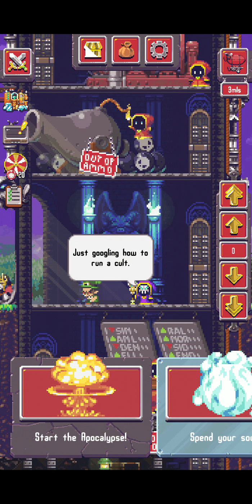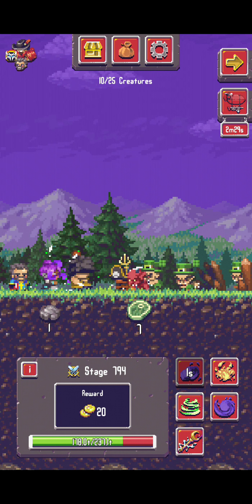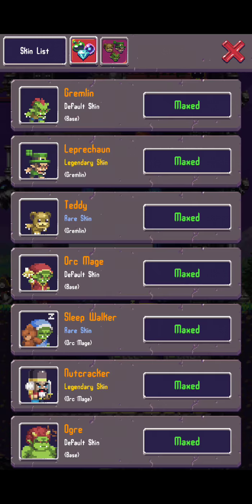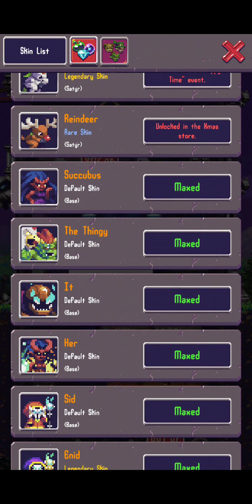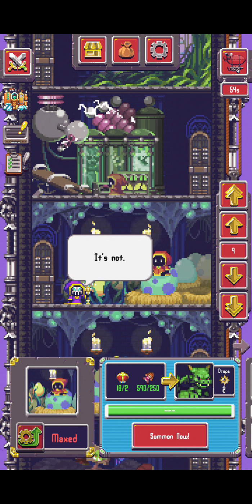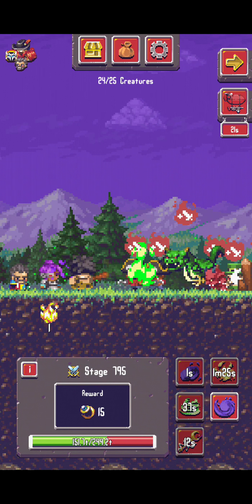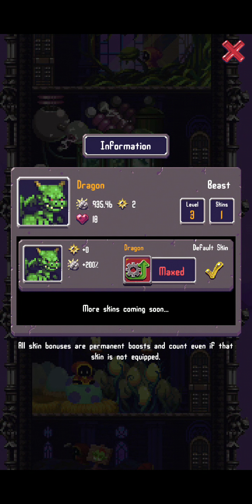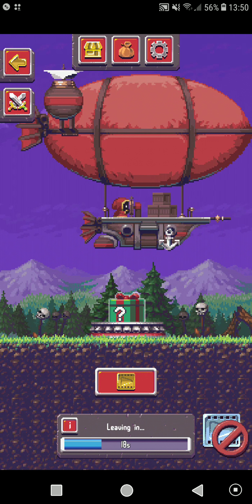[2] IDLE APOCALYPSE- Damage of 2 Dragons (Boosted) and Updated Version (Version 1.26)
Two heads are greater than 1 right?  Except that the other head has boosted damage. Dragons are very cool units but hard to spawn.
I just updated my game last night and the winter event is now gone.
Don't forget to type the code NEWYEAR in order for you to get 150 gems.